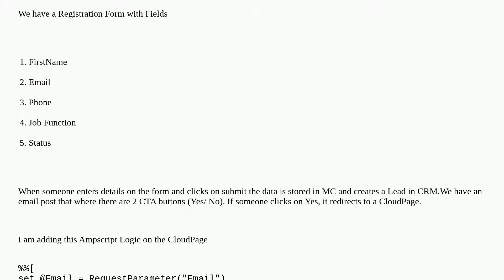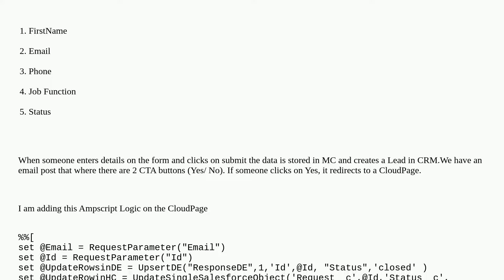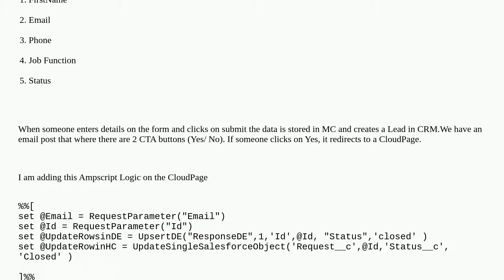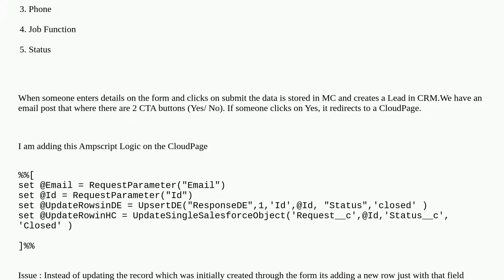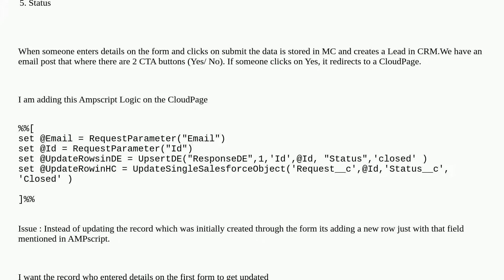Salesforce: Unable to Update Existing DE with Ampscript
Unable to Update Existing DE with Ampscript
 Hey guys! Hopefully you found a solution that helped you!
Thanks to all the great people for their contributions!

A special thanks goes out to the awesome community

 I wish you all a chilled day! Stay safe :)

  marketing-cloud ampscript cloudpage